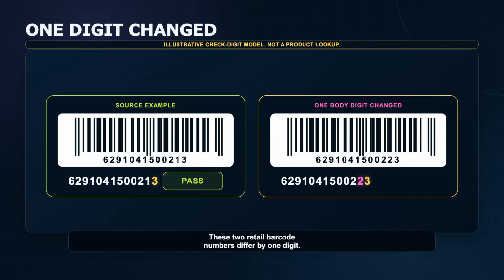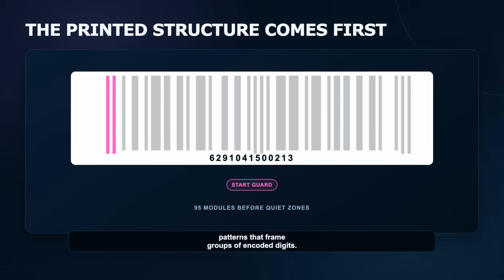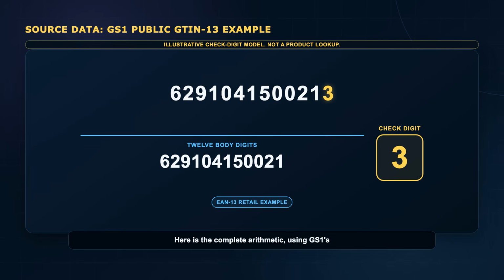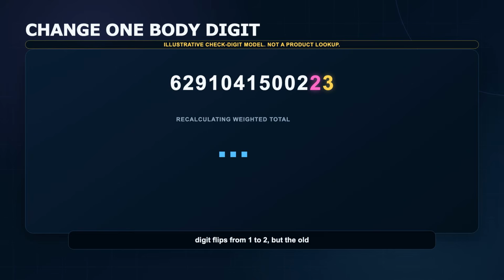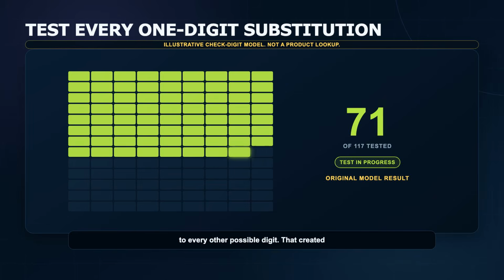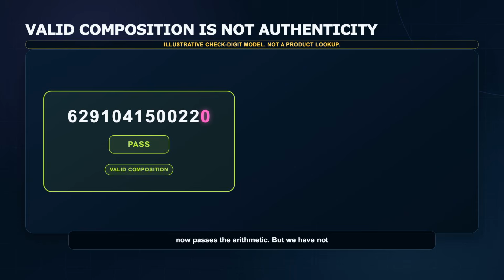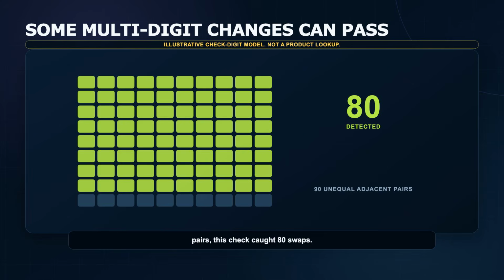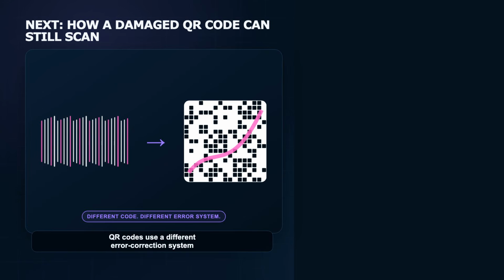Why the Last Digit of a Retail Barcode Is Different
The final digit on this EAN-13 retail barcode has a different job from the twelve digits before it.

GS1's fixed-length numeric check-digit rule applies alternating weights of 3 and 1 to the earlier digits. In GS1's public numerical example, those weighted products total 57. The final digit is 3 because 57 plus 3 reaches 60.

Now change one body digit but keep the old final 3. The weighted total becomes 60, so the required check digit becomes 0. The supplied 3 no longer matches. An EAN/UPC reader can verify this relationship during reading and decoding.

The check has limits. It does not repair damaged bars, identify which digit changed, prove authenticity, verify a price, or perform a product lookup. Some multi-digit changes can still pass. Optical structure, decoded digits, whole-number validation, and a later database request are separate layers.

The numbers and barcode graphics shown are controlled explanatory examples. 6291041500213 is used as GS1's published arithmetic example, not as a product or allocation claim. The mutation tests and limitation counts are original deterministic model results. Synthetic narration; original conceptual graphics.

SELECTED SOURCES
GS1 General Specifications, release 26.0:

CHAPTERS
00:00 One Changed Digit
00:56 Before the Number Check
02:04 The 1 and 3 Rule
03:07 Mutate One Digit
04:03 Test Every Position
04:47 What the Check Cannot Do
05:50 How Errors Can Slip Through
06:33 Four Different Jobs
07:22 A Different Kind of Error Correction